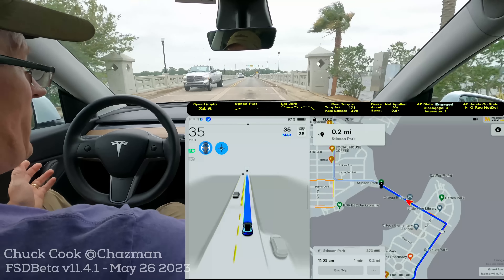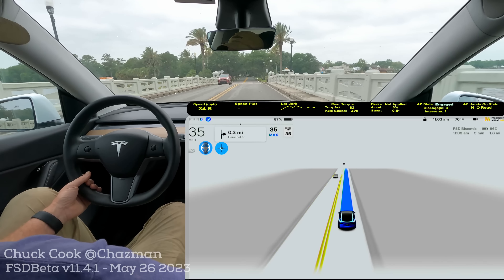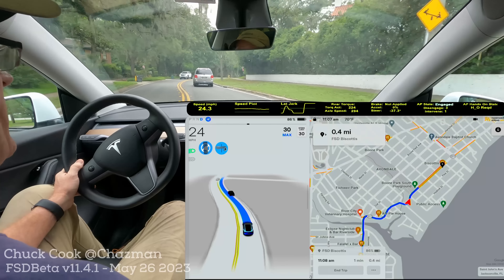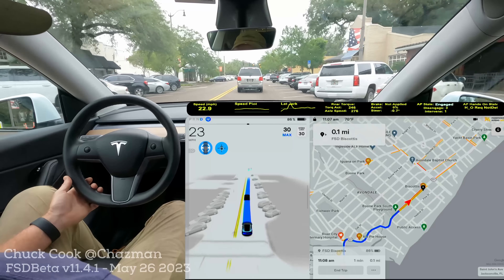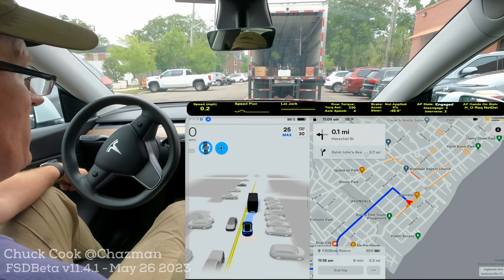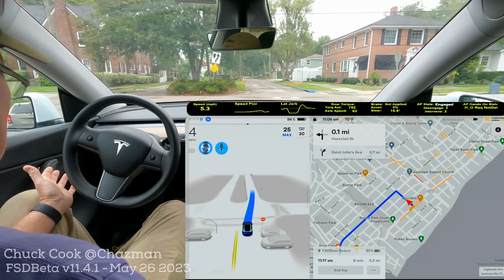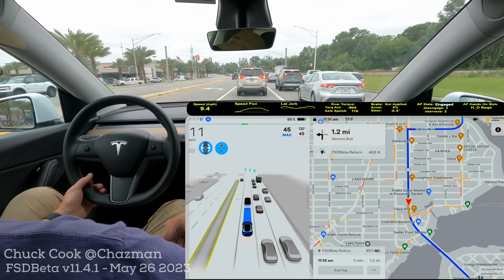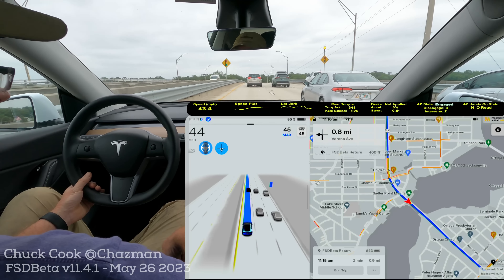FSDBeta Drive while discussing Ford Announcement, Mobile Service and Extended Warranty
FSDBeta 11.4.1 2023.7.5 - Driven in FSDBeta Average setting.

0:00 - Video Description
0:05 - Video